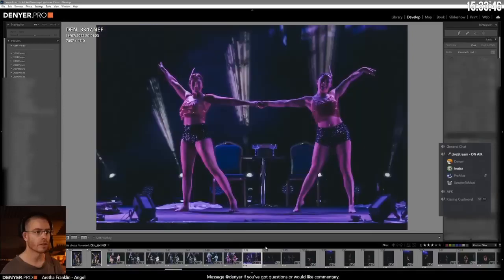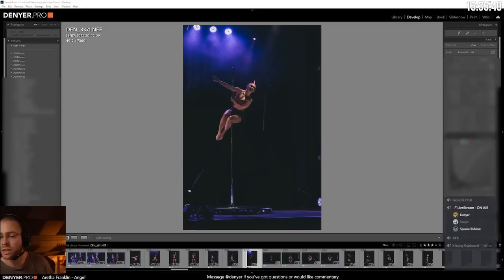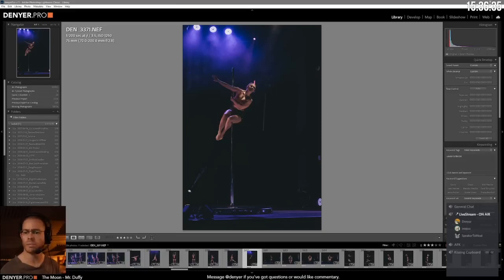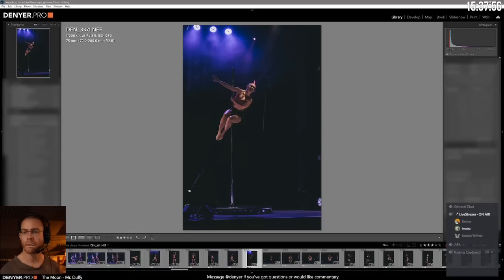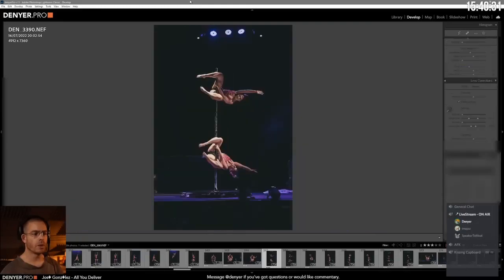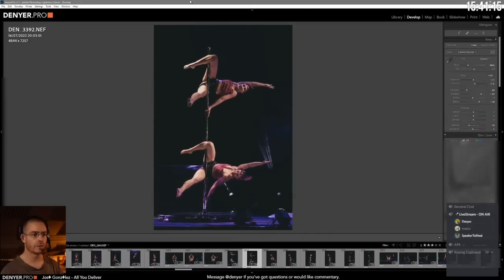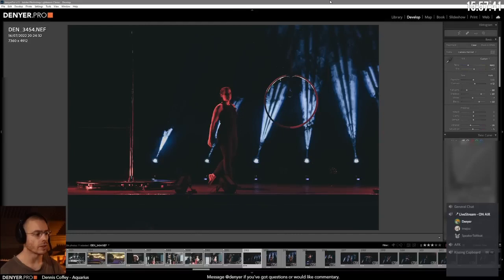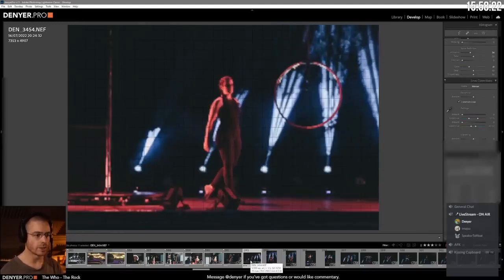Ferrer & Lock Ring Death Match.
Ferrer beating those on his Broakland in San Leandro